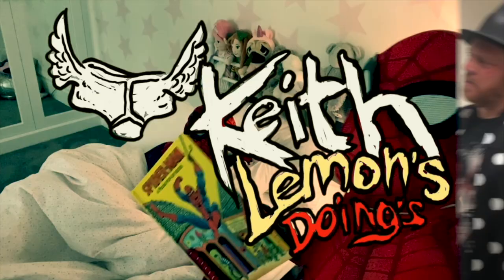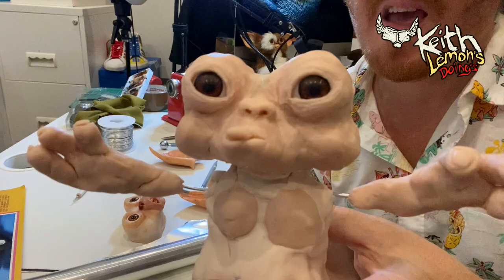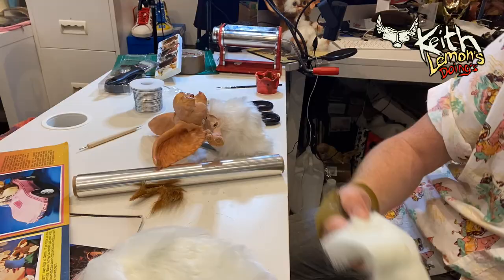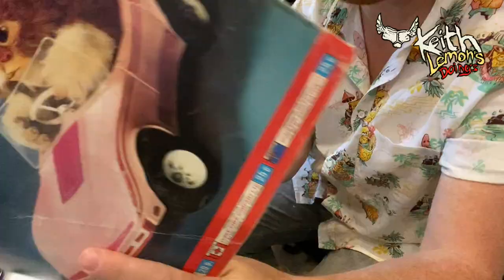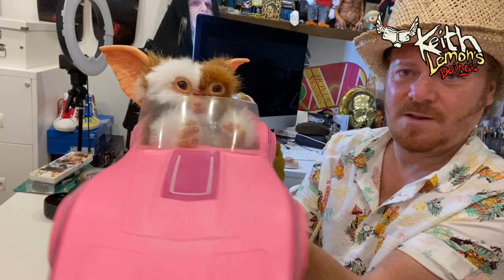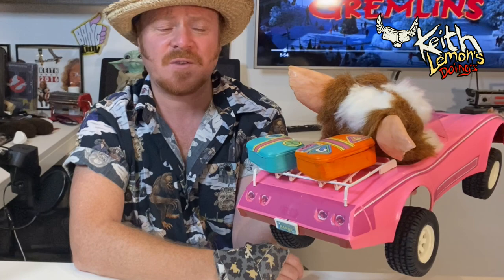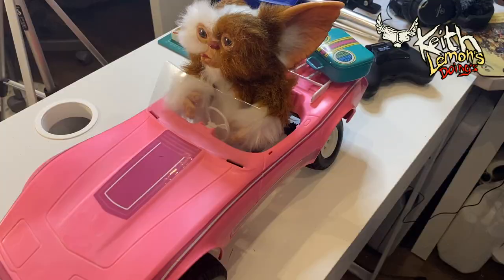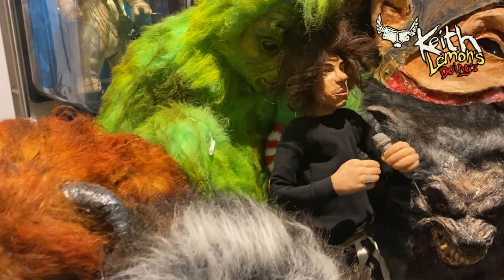Making Gizmo in his pink Barbie Car | Leigh Francis Crafty Pig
Another one for the Gremlins Fans! More Mogwai stuff! This is how I made Gizmo with his tongue out sat in his pink Barbie car enjoy!